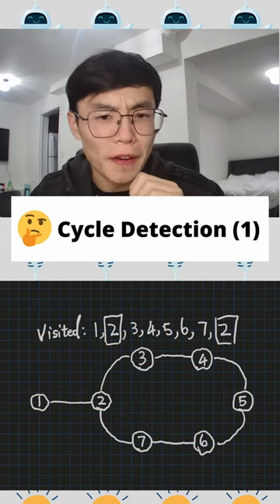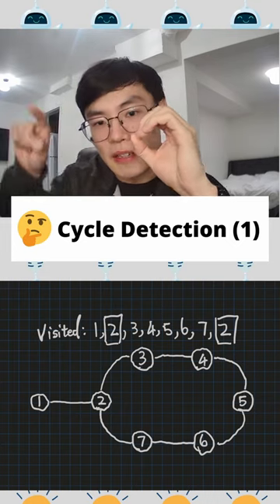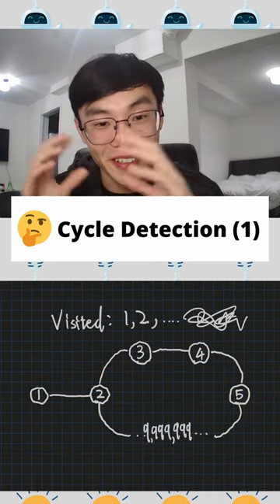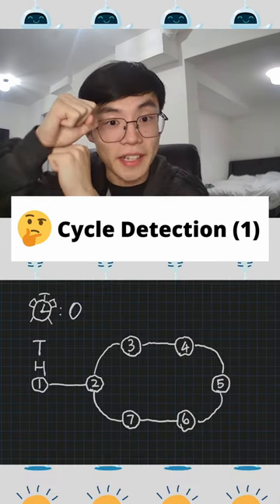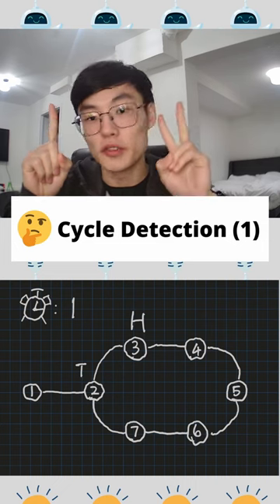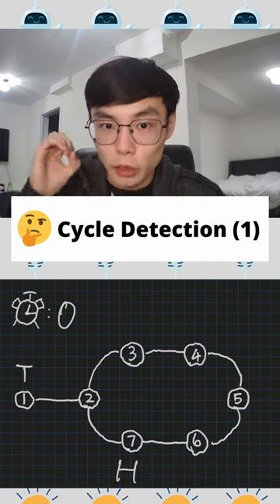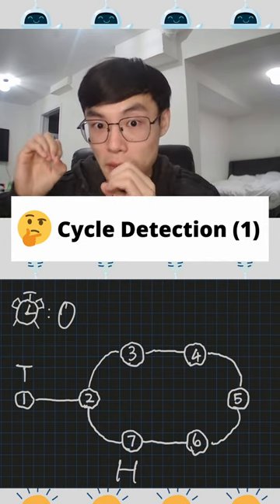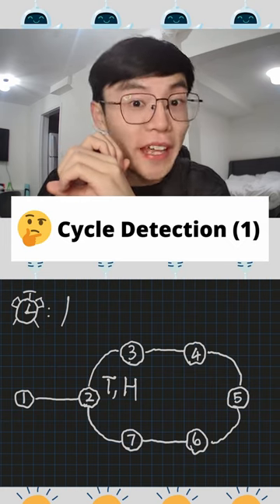Cycle Detection Part 1| Robert W. Floyd's tortoise and hare algorithm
Cycle detection!

Question 287